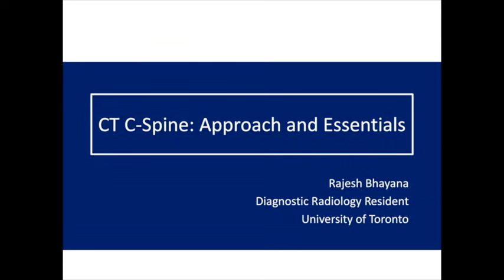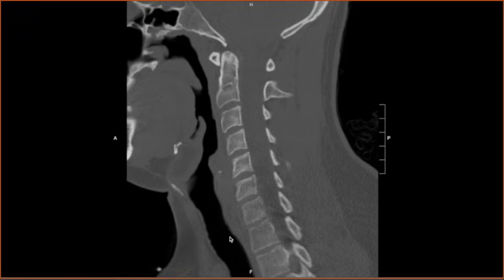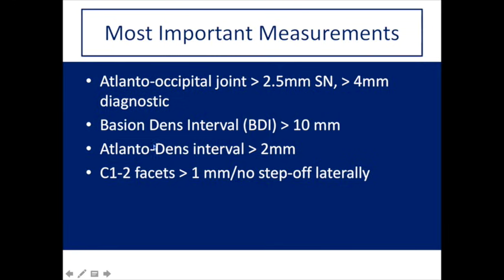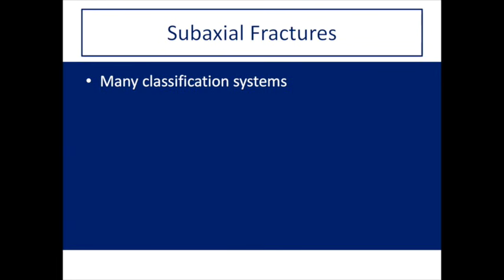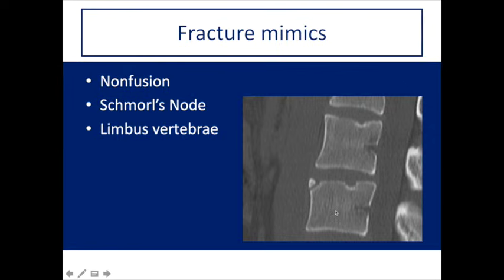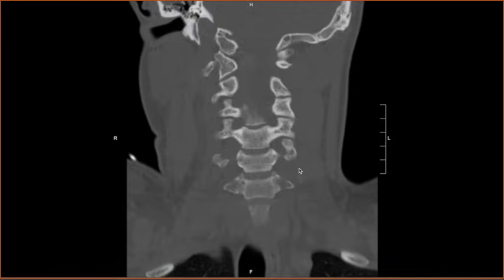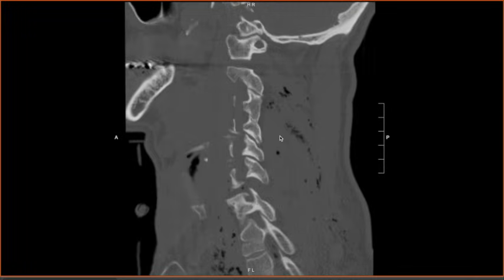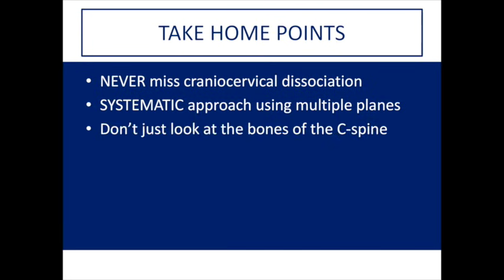Introduction to CT C-spine: Approach and Essentials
This video introduces basic anatomy, important measurements on CT C-spine, a detailed approach, never to miss findings, commonly missed findings, fracture mimics, and example cases.